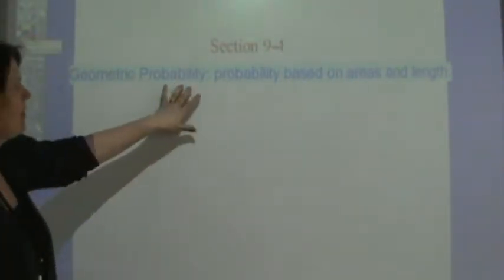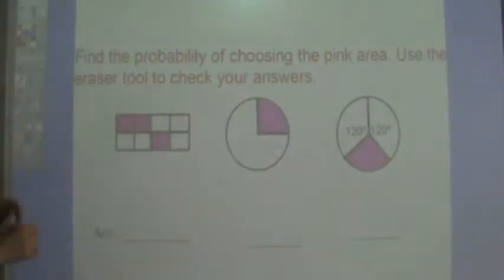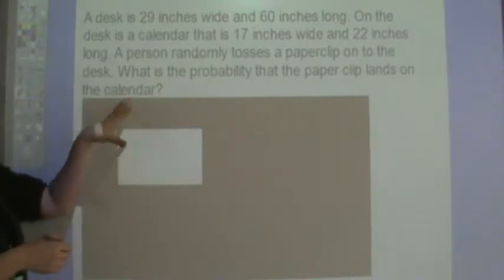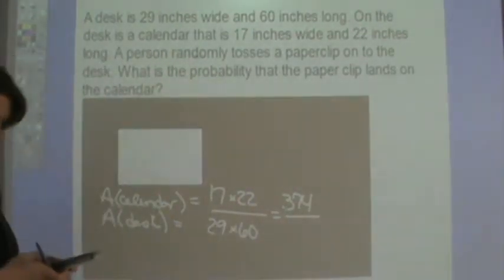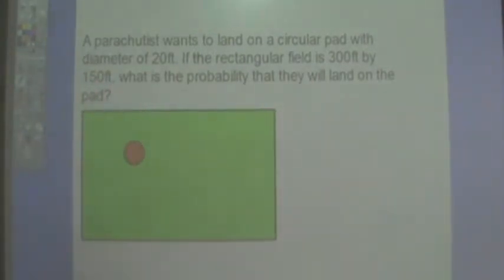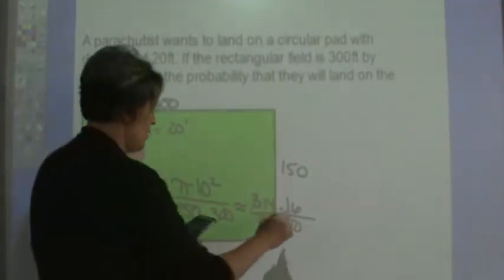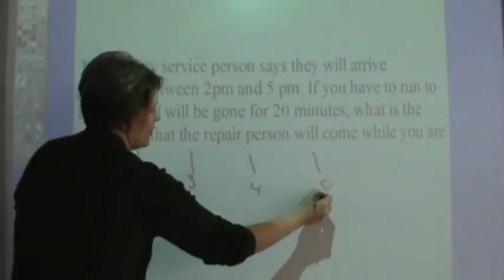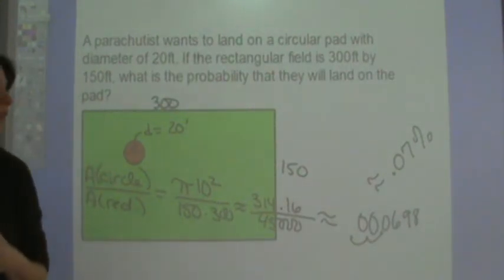9 4 video